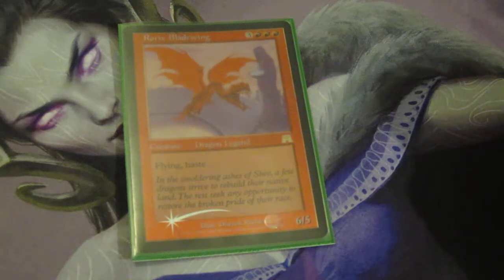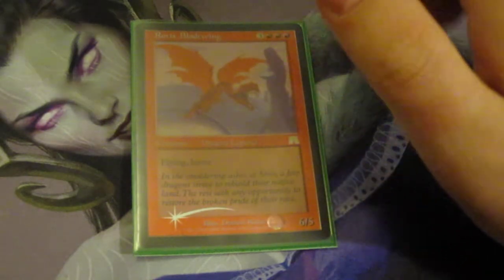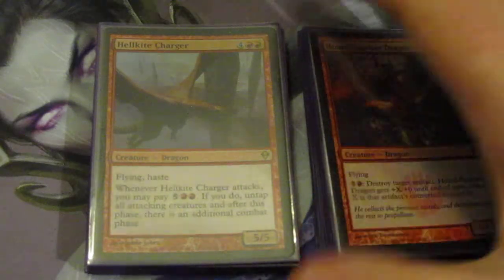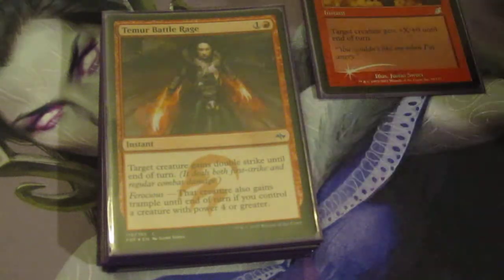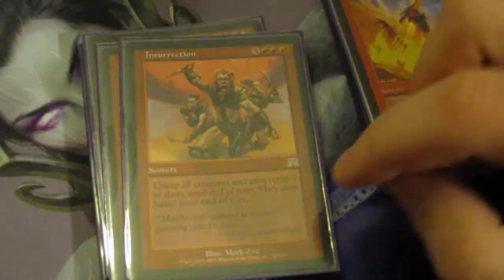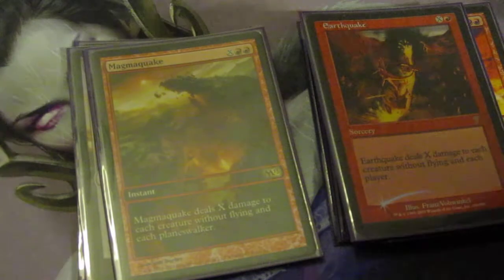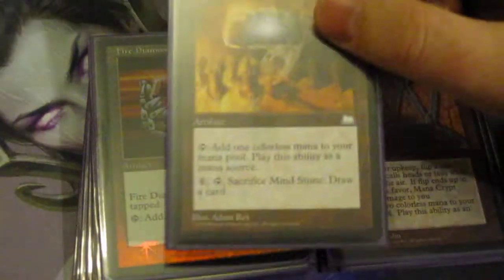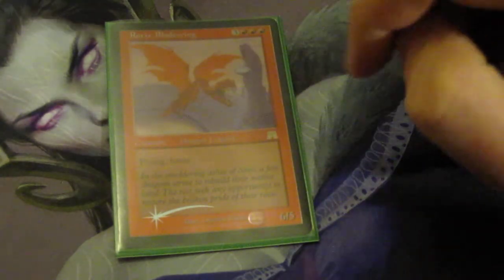Rorix Bladewing (fast-attack Dragon tribal) Magic the Gathering edh commander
After seeing the imposter Rorix being printed from the most recent eternal masters, and being rather annoyed at that hidious artwork, I felt obligated to give the original Rorix some love. This is a deck I made that is dedicated to him, with a high volume of Onslaught/Scourge dragon(ish) cards.

The deck packs a high volume of ramp and can easily see Rorix come out very early, and with some damage/combat tricks he can kill an opponent unexpectedly fast.

To view the decklist and mana-curve, check out the following link;